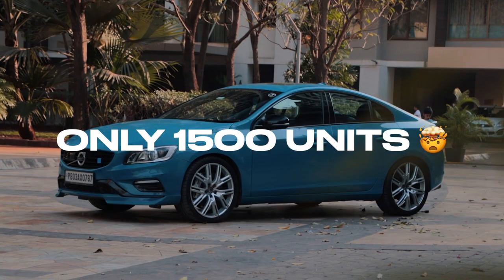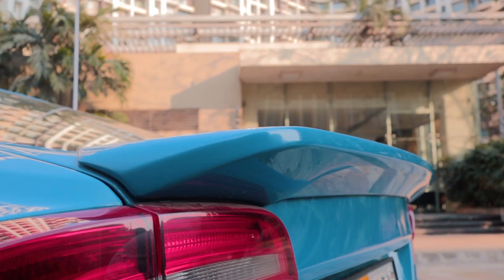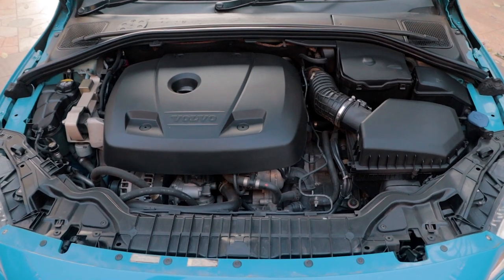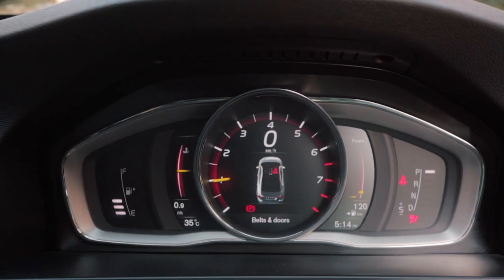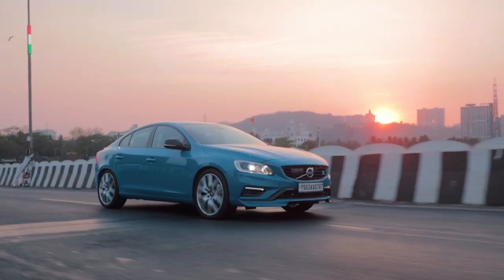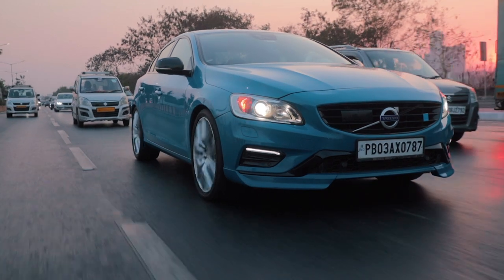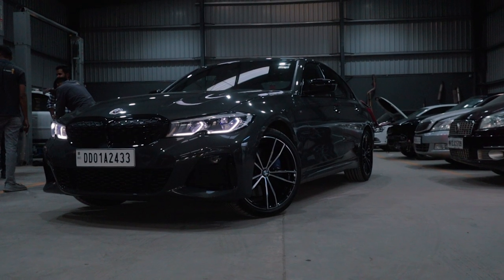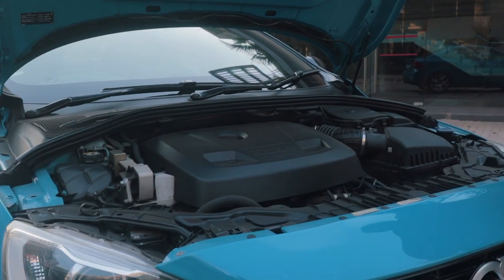Volvo S60 Polestar: The car with a turbocharged and supercharged 2.0L 4-Cylinder engine!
When you think of Euro performance sedans, the most common cars that pop-up in mind are the M3 or the C63 and probably for us Indians the M340i or the S5. But, there was a car introduced by Volvo, yes, the Sweden manufacturer that focuses on safety, they introduced the S60 Polestar a couple of years ago. Now the Polestar is special because of two things, one, the engine, a twin-charged 2.0L 4-Cylinder which makes 367HP and 470Nm that is coupled to an AWD system. Get more info on that when the video comes out and the second thing is, apparently only thirty S60 Polestars have been sold in India. Yep, quite the unicorn! Watch the video to know more about the Volvo S60 Polestar!

Hosted By:
Soham Saraf

Filmed By:
Shreshth Gourish

Scripted By:
Bhavneet Vaswani